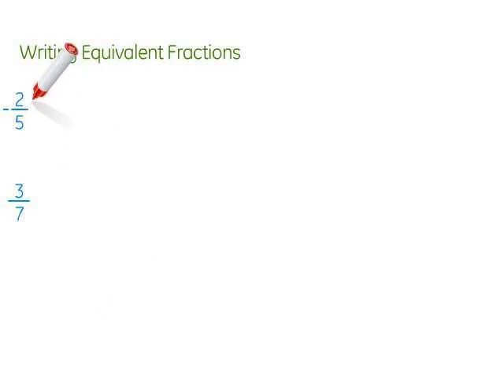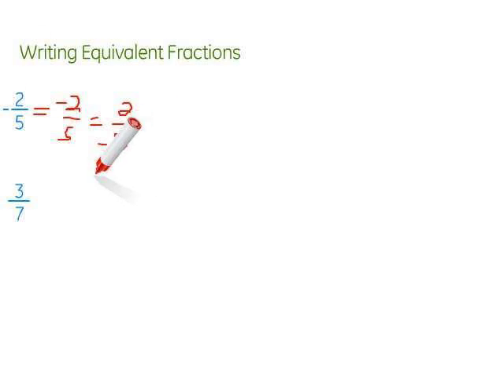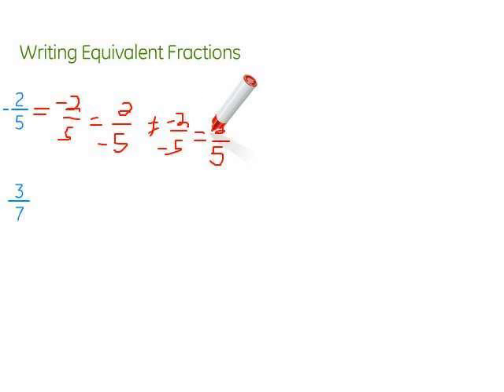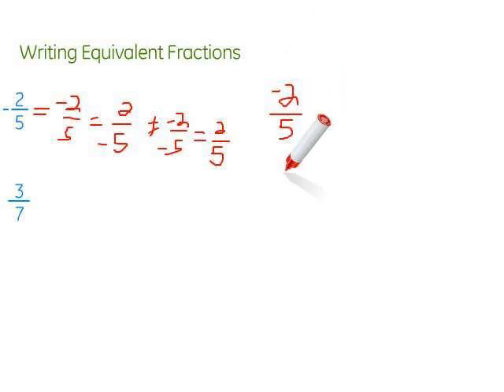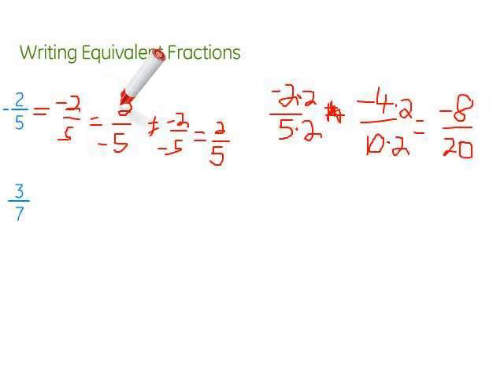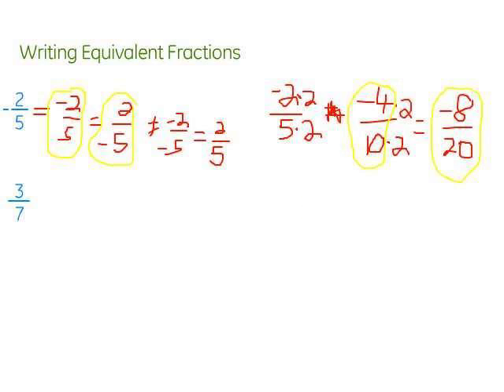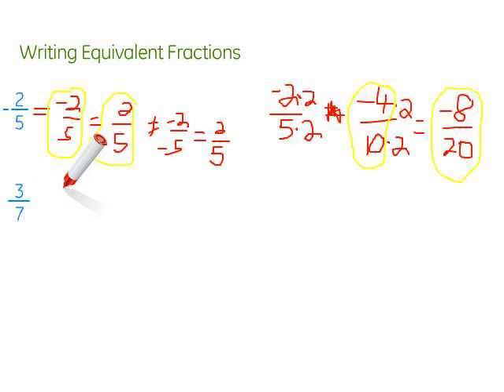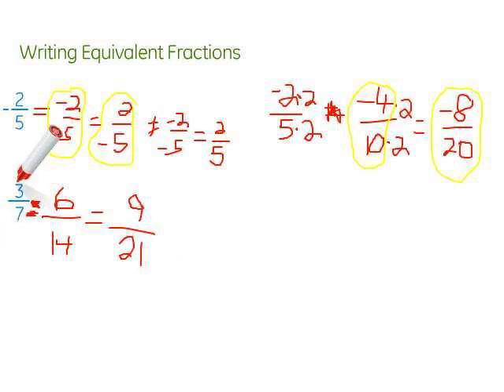Writing Equivalent Fractions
This video shows several methods that can be used to write fractions that are equal to each other.